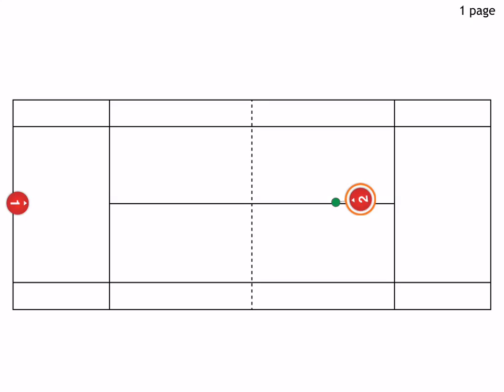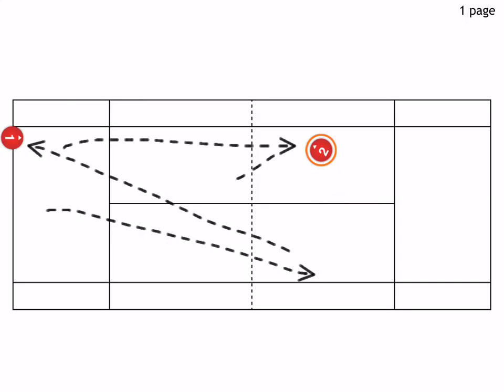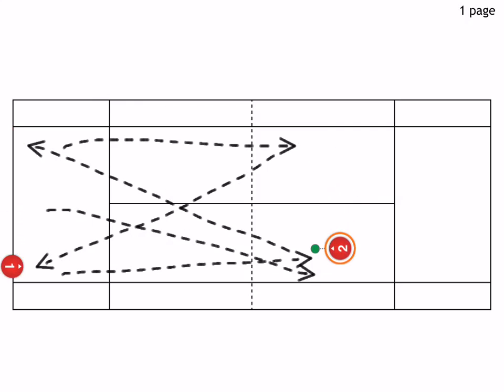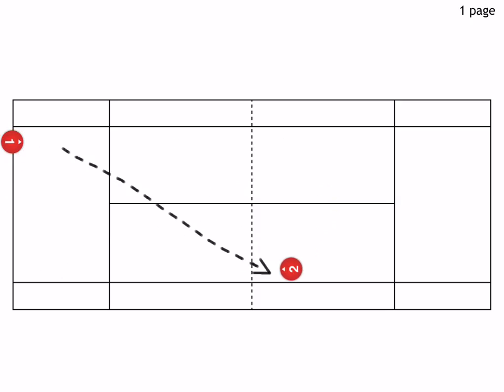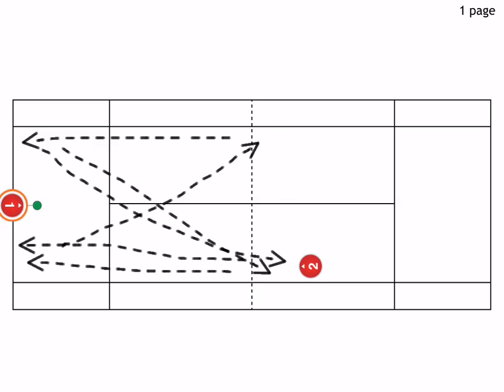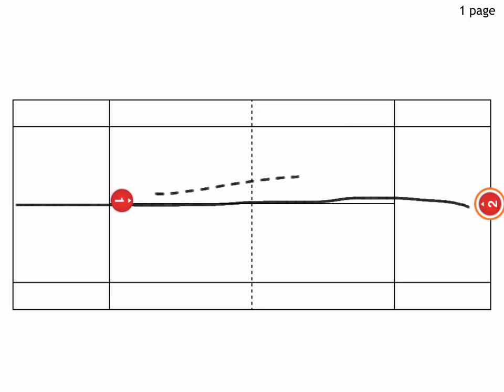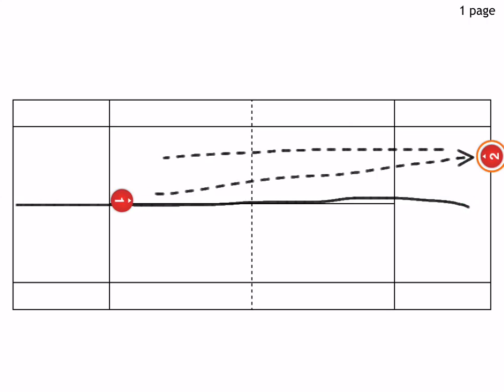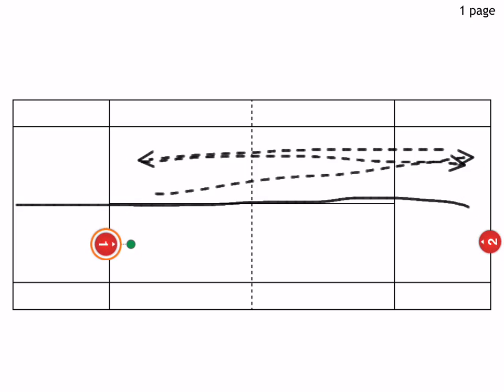Tennis Rally Drills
In case you are the average tennis player or coach wanting to step your coaching game up our playlist of hundreds of videos for rally drills is for you.